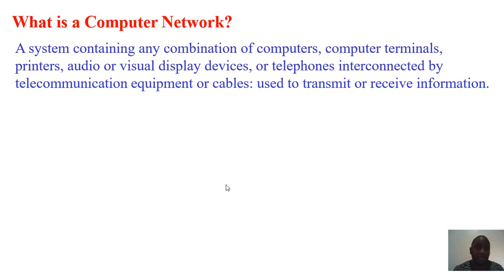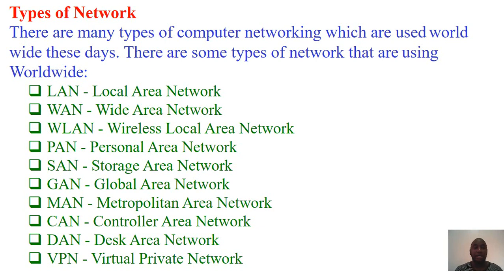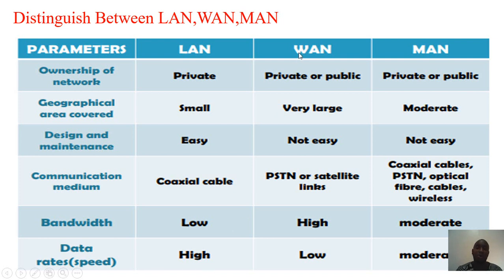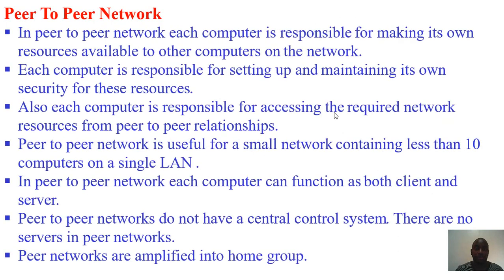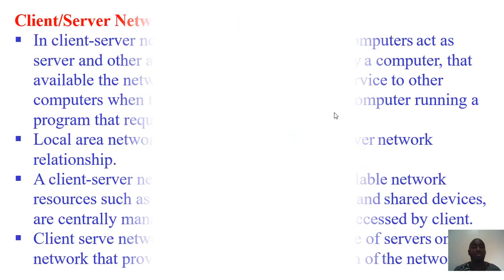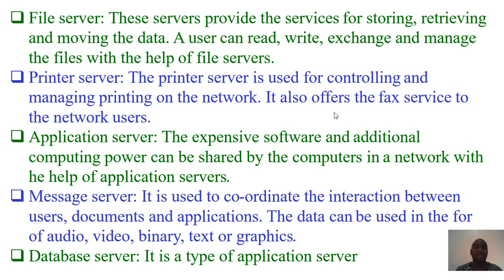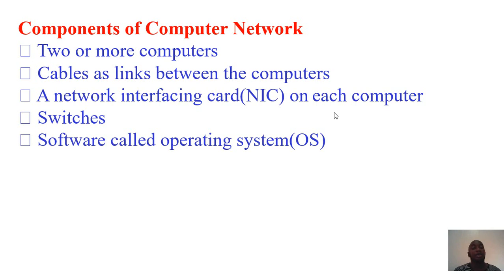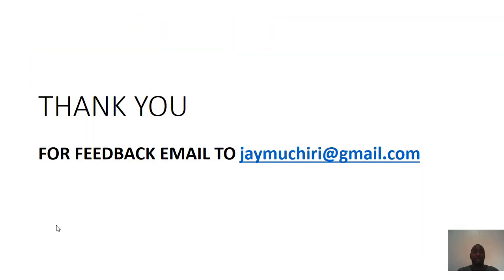introduction to networks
Basic on computer networking